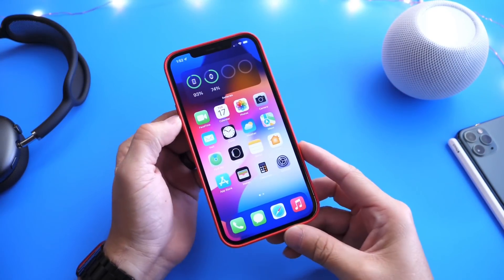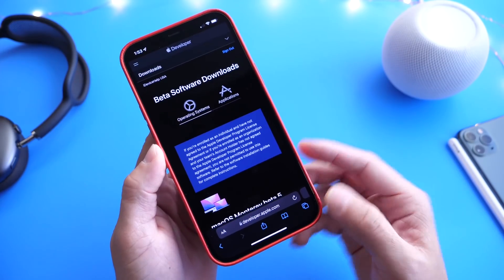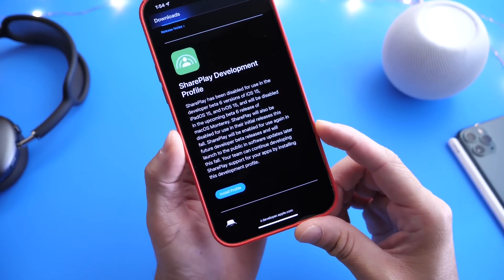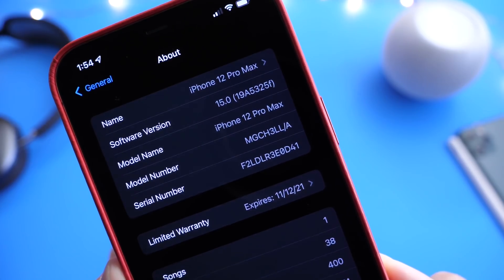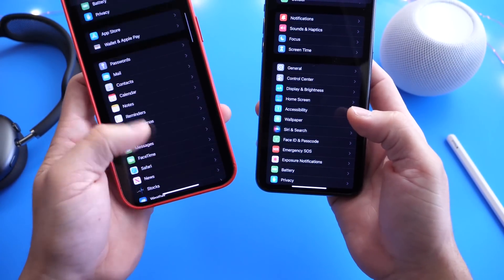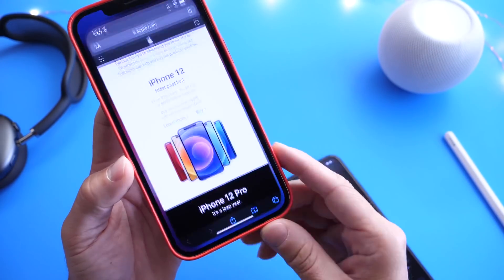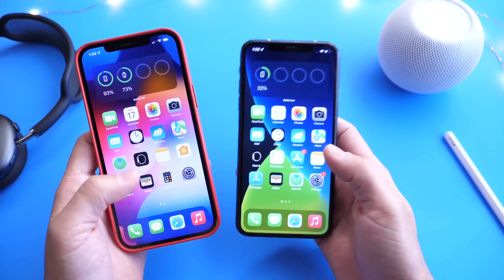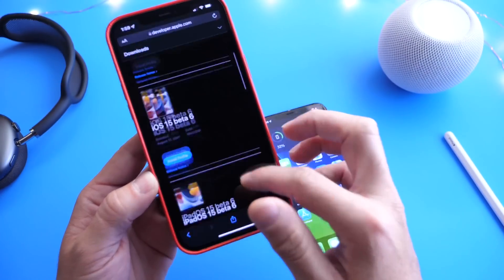iOS 15 BETA 6 Released - NEW Safari UI /Notification options & More…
Today Apple released iOS 15 developer beta 6 as predicted Apple is now releasing new betas for iOS 15 on a weekly release schedule￼, In today’s video we go over some of the latest new features in changes within iOS 15 beta 6 Including a redesign and the more options for safari changes to notifications and more. Let me know what you think about the latest changes in iOS￼ 15 beta 6

TimeStamps
00:00 introduction
1:02 other software released
1:25 SharePlay iOS 15 canceled
2:10 iOS 15 build & iOS expected release date
2:35 iOS 14.8 - iOS 15 and iOS 15.1 details
3:20 New Safari in iOS 15 Beta 6
5:10 New Notifications Options & Changes
6:20 iOS 15 Beta 6 Final thoughts
8:02 End